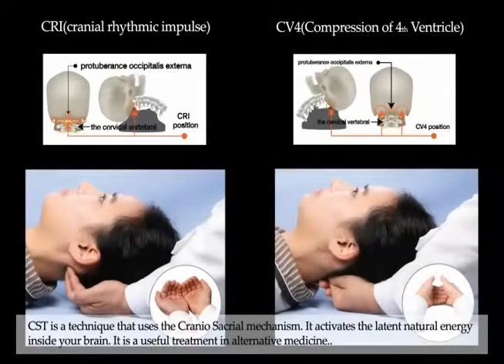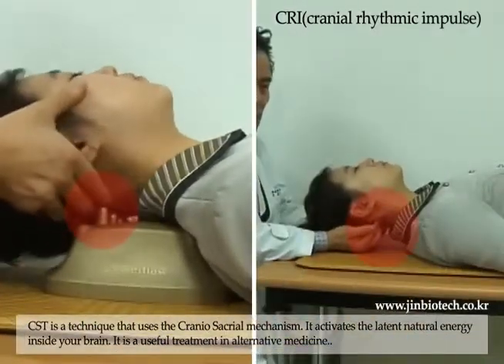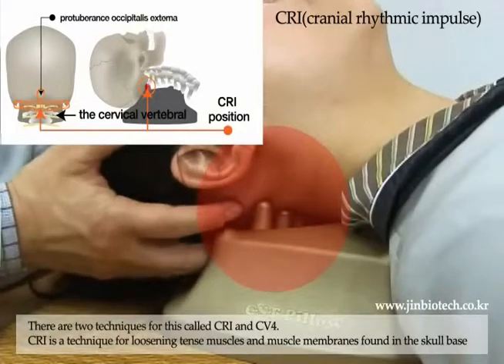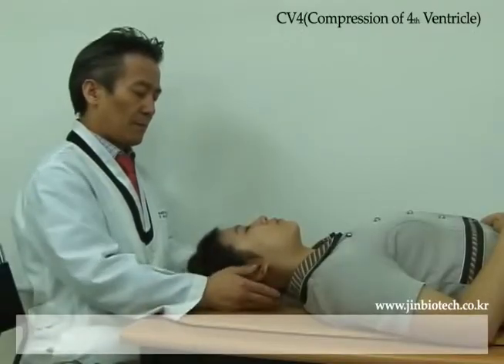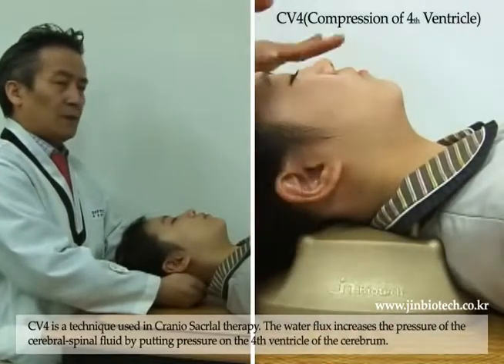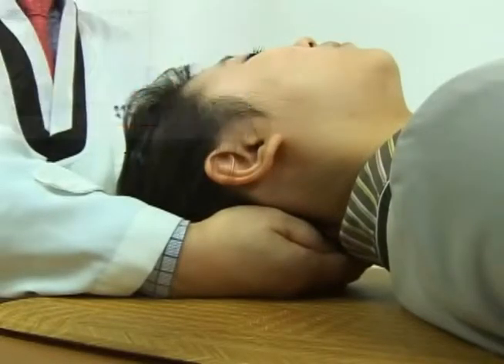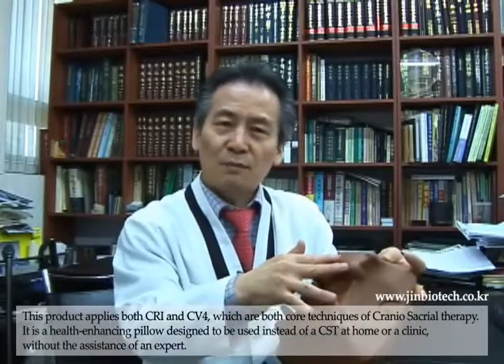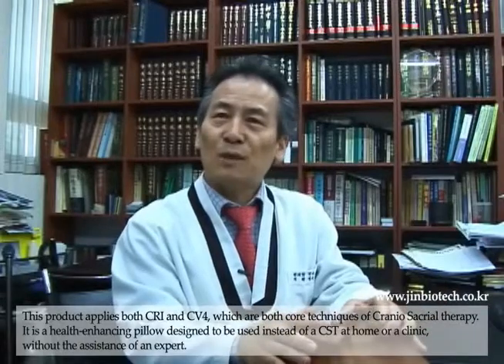Iintroduction of CST Pillow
CST pillow was also devised by Dr. Lee for the correction of the cranial sacral system.
CST pillow, a functional health pillow, adopts the principles of gravity, leverage, and breathing for the normalized brain respiration. CST pillow is designed for the effect of cranial sacral therapy at home with healthy massage [Cited from "The Secrets of TMJ" vol. 1]..